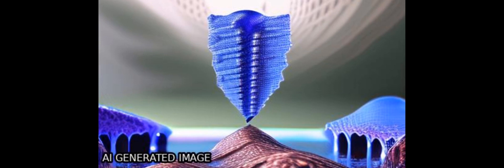Wafer‐scale single‐crystalline MoSe2 and WSe2 monolayers grown by molecular‐beam epit... | RTCL.TV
### Keywords ###

### Article Attribution ###
Title: Wafer‐scale single‐crystalline MoSe2 and WSe2 monolayers grown by molecular‐beam epitaxy at low‐temperature — the role of island‐substrate interaction and surface steps
Authors: Yipu Xia, Degong Ding, Ke Xiao, Junqiu Zhang, Shaogang Xu, Daliang He, Xingyu Yue, Qing Rao, Xiong Wang, Sujuan Ding, Guoyun Gao, Hongxia Xue, Yueyang Wang, Mengfei Yuan, Wingkin Ho, Dong‐Keun Ki, Hu Xu, Xiaodong Cui, Chuanhong Jin ,and Maohai Xie
Publisher: Wiley-VCH
DOI: 10.1002/ntls.20220059

### Video Timestamps ###
0:00:00 - Summary
0:01:26 - Title
0:01:31 - Outro
0:01:36 - End